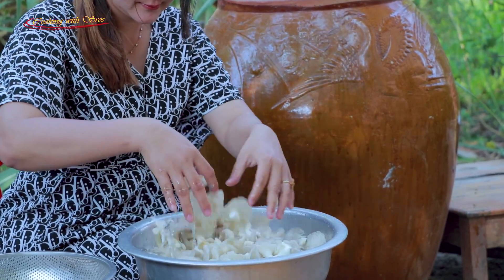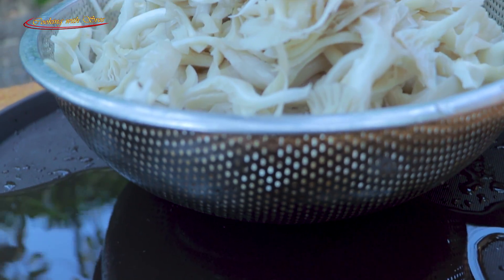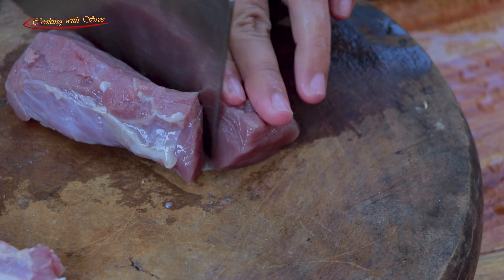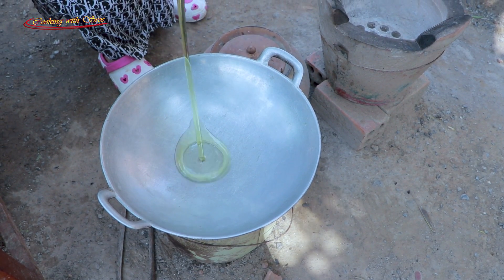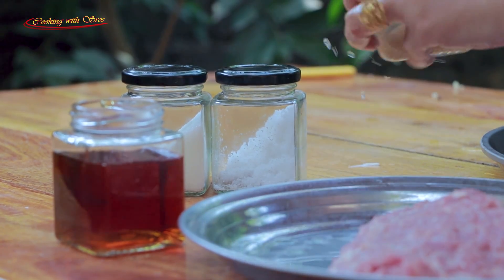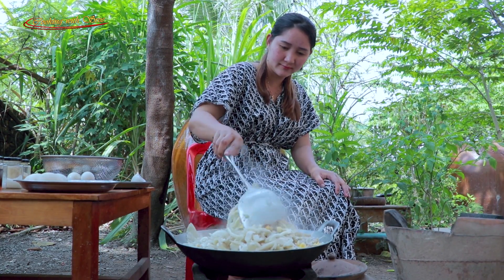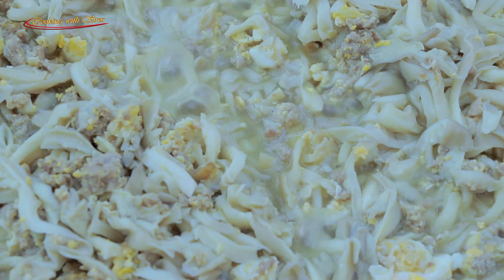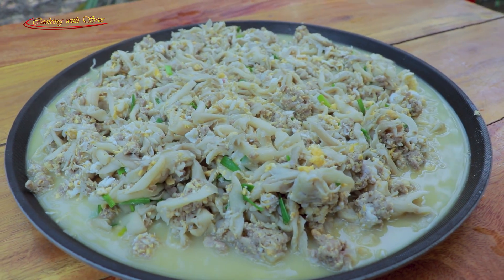Oyster Mushroom Cooking Duck Egg - Cooking With Sros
Hi everyone. Today I want you to enjoy with oyster mushroom cooking duck egg. Hope you enjoy together. Thank you.
Meanwhile, I recon you would enjoy with my activity and cooking, too. Thank you for coming and enjoy.